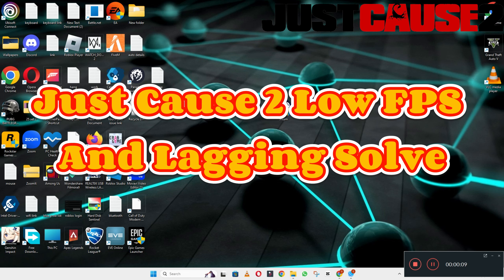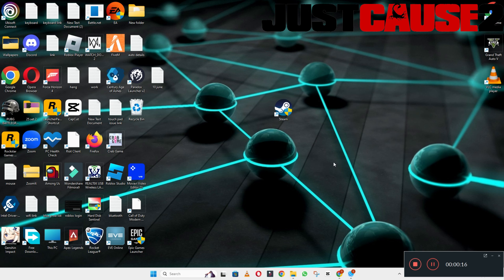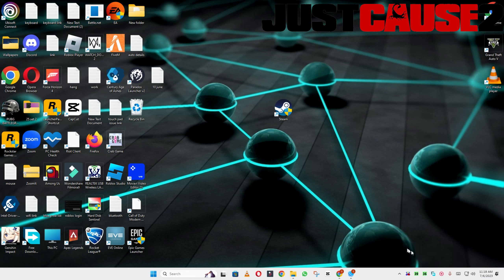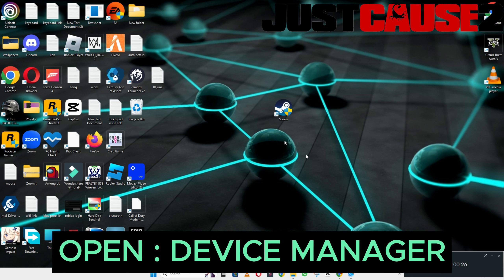How to Fix Just Cause 2 Low FPS / Lagging issue 2023 {100% Working}